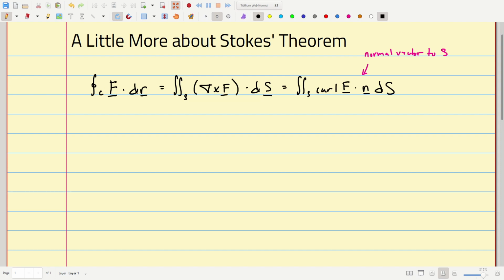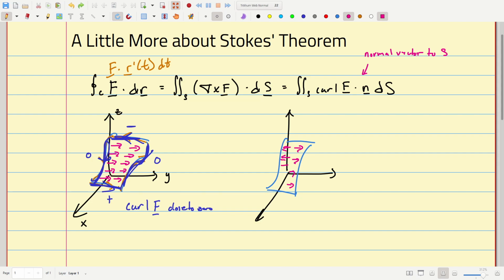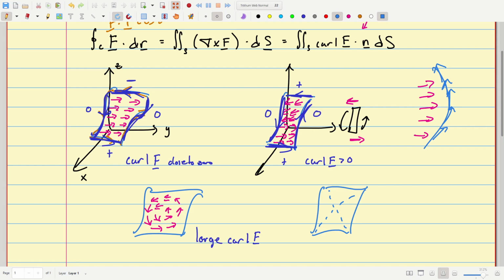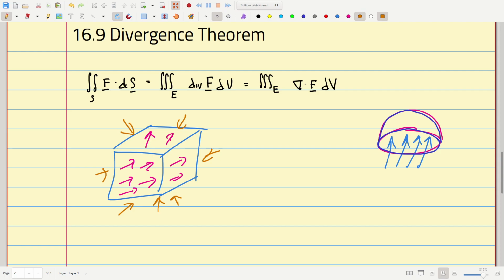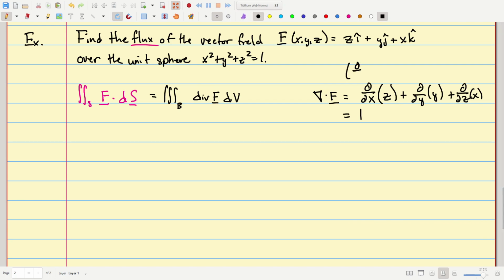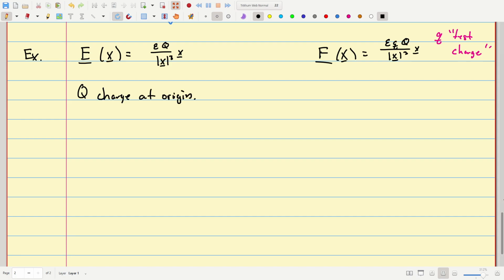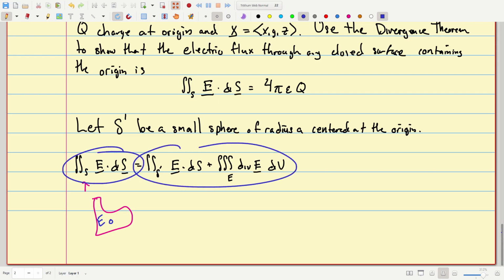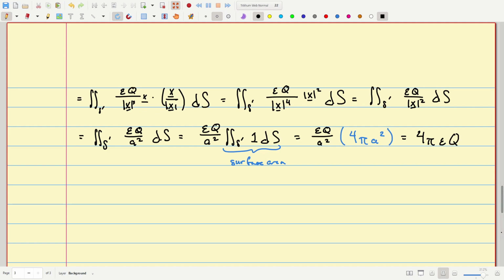Math 344 Section 16.9